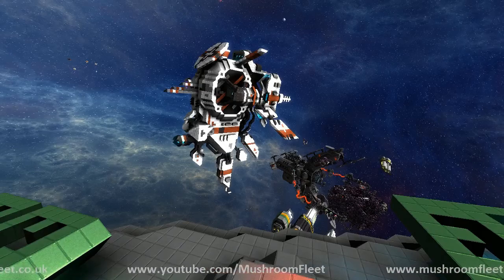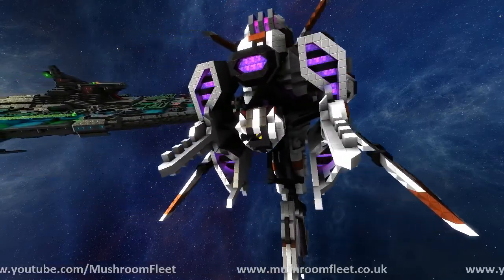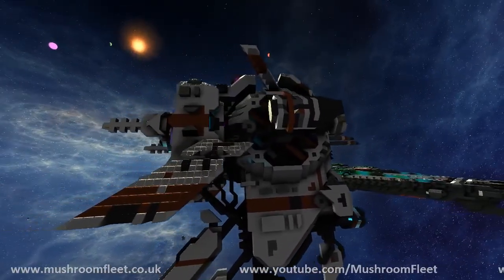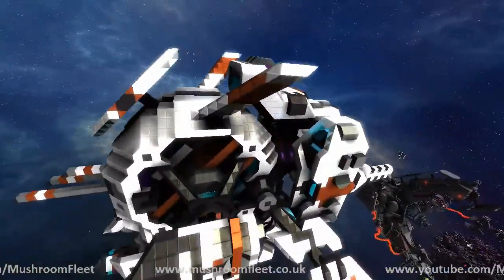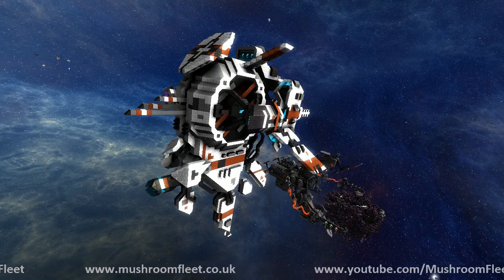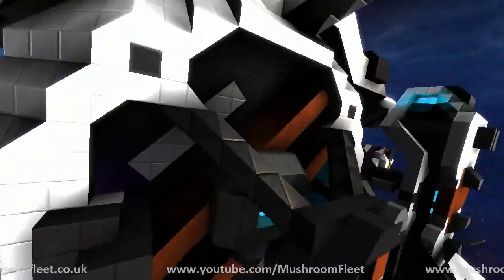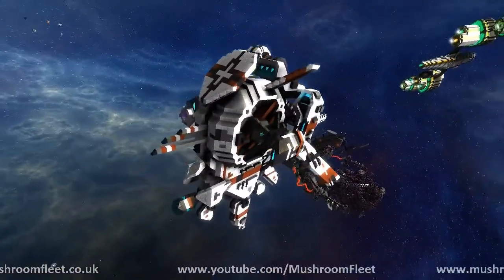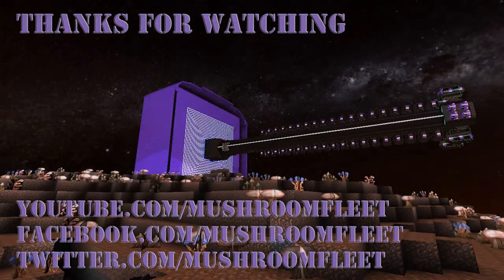Pandora by Dalmont [WIP]